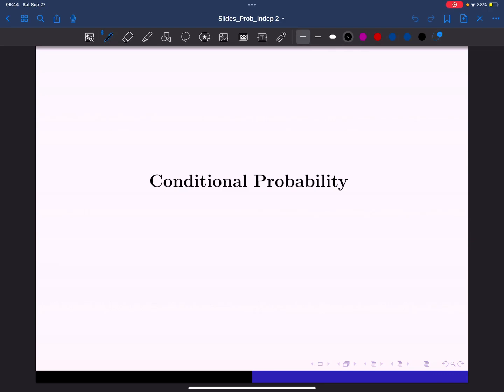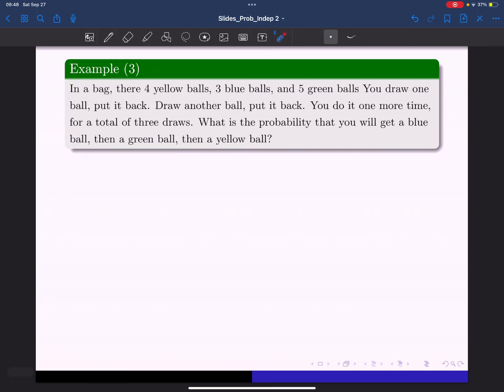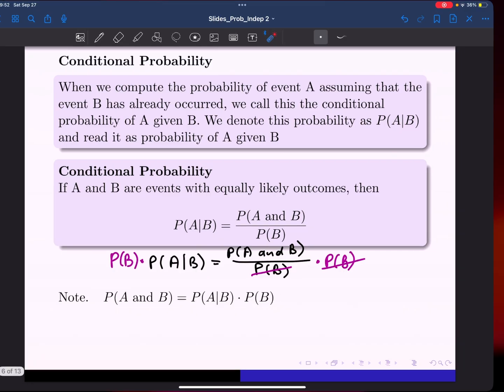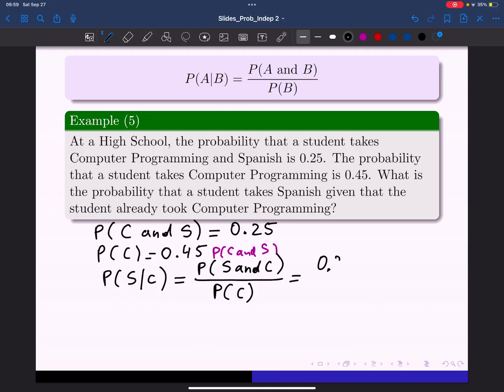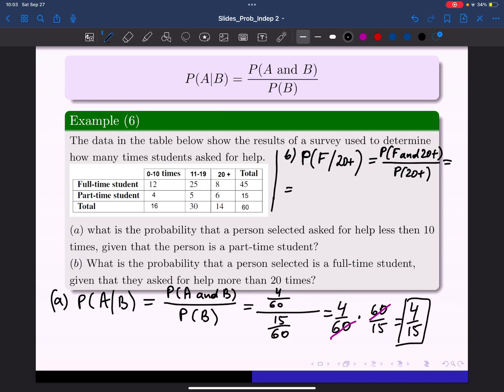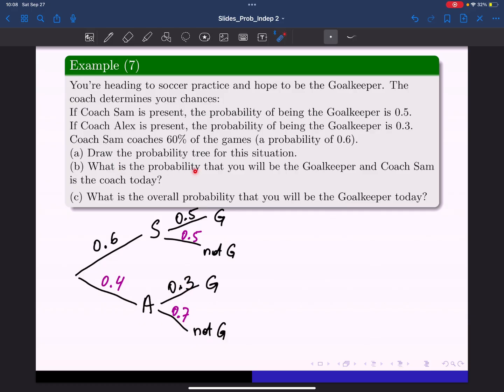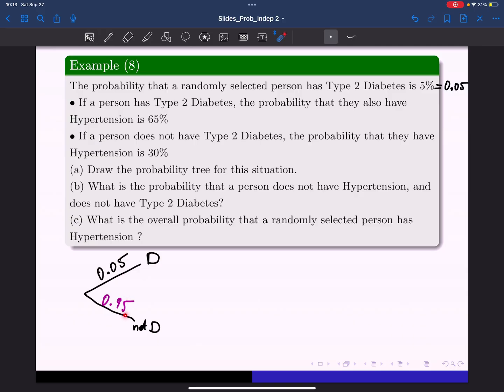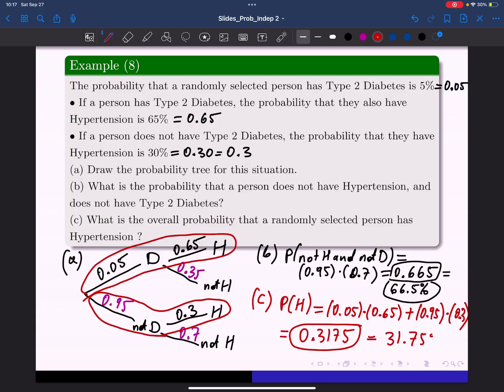Conditional Probability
Conditional Probability. Probability Tree.